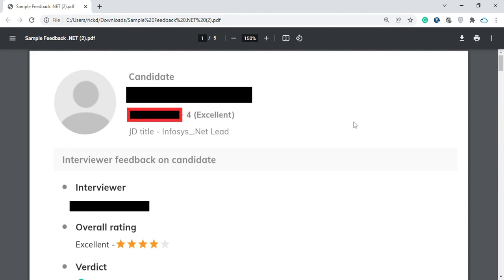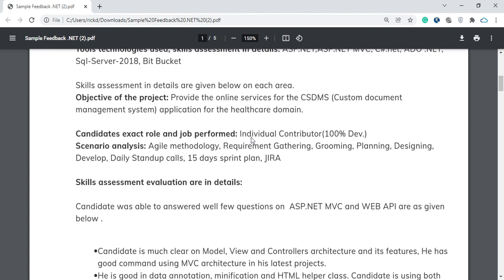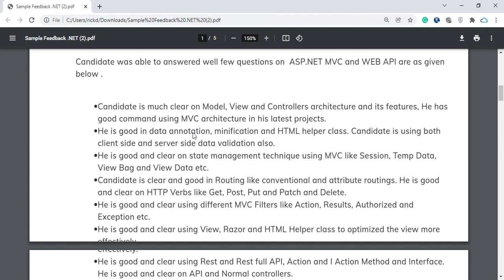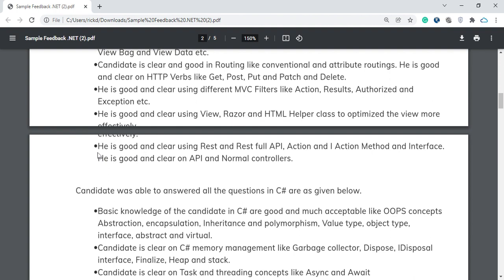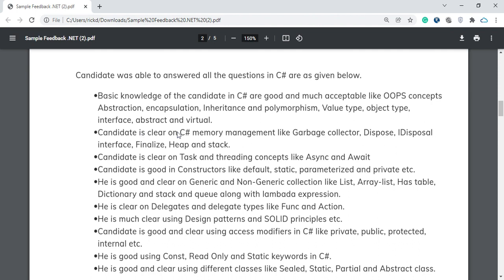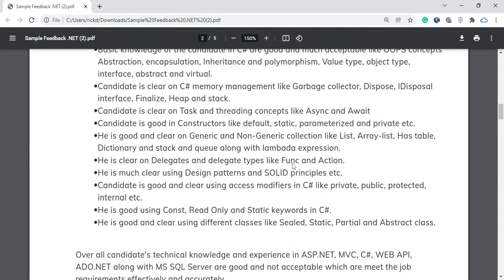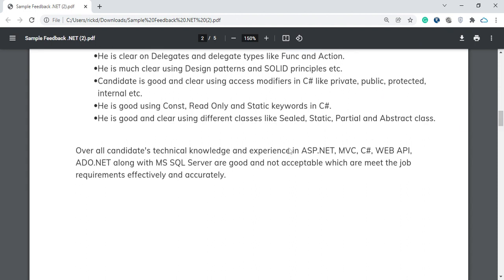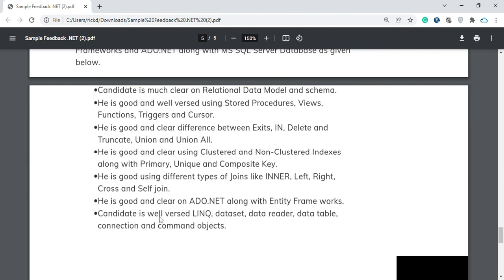Ace the Interview .NET /Java/ UI/Testing/ Mainframe /salesforce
Please check the below products on Amazon and buy if required. Best quality lowest price

4G Wifi dongle for work from anywhere

Programming Laptop/17 Inch I5 laptop(Less than 60k)

Color printer for WFH

Comfortable office chair

WFH Table

300 MBPS wifi router

750MBPS Dual band wifi router (Best )